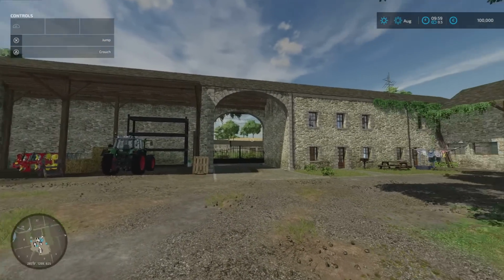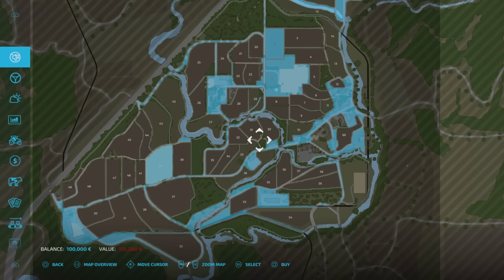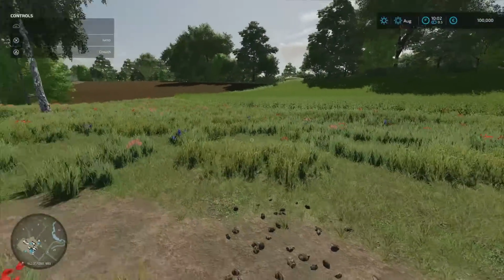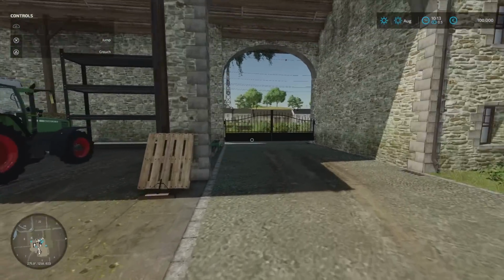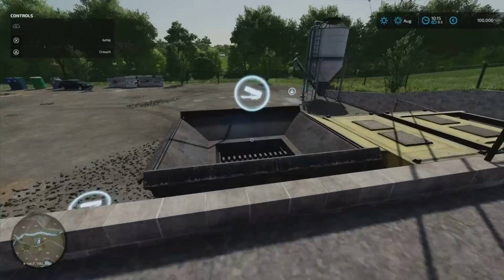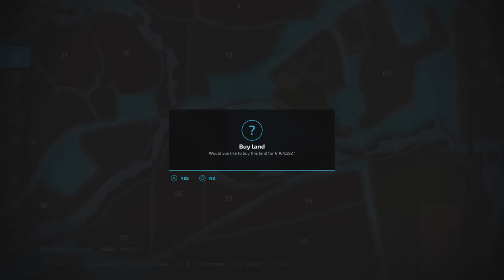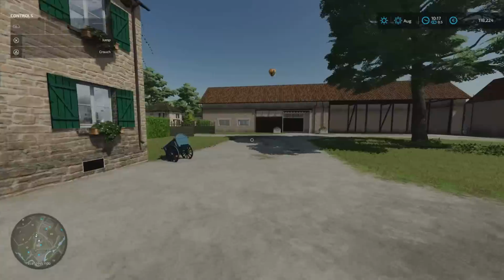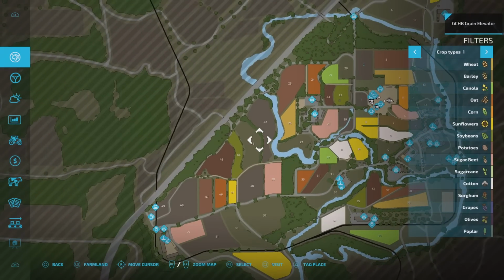“THE OLD STREAM FARM” FS22 MAP TOUR! NEW MOD MAP | Farming Simulator 22 (Review) PS5.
CHANGE IS GOOD! “THE OLD STREAM FARM” FS22 MAP TOUR! NEW MOD MAP | Farming Simulator 22 (Review) PS5. Map by: BlackSheep Modding. New to Console! GIANTS Software. What do you start with on New Farmer? What do you start with in Farm Manager and Start from Scratch modes? How many slots does it use? What features stand out?  All these questions and more, answered with me… MrSealyp.